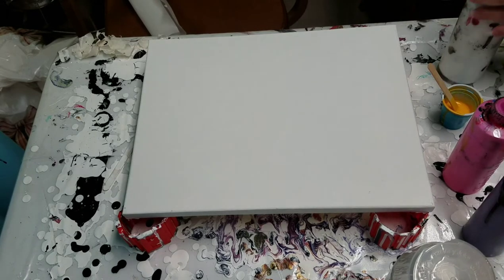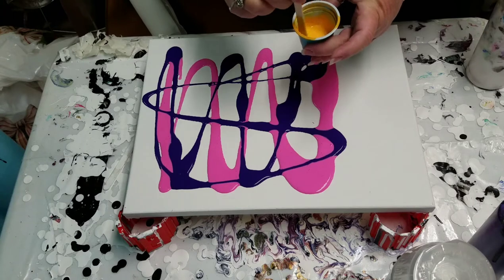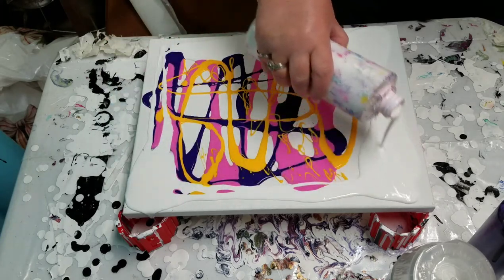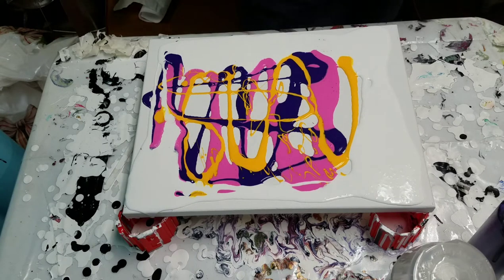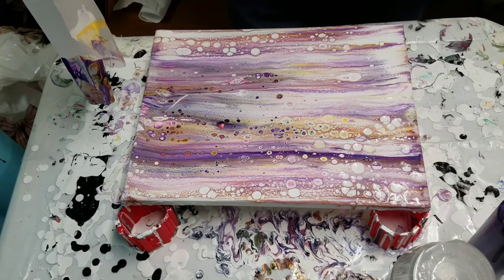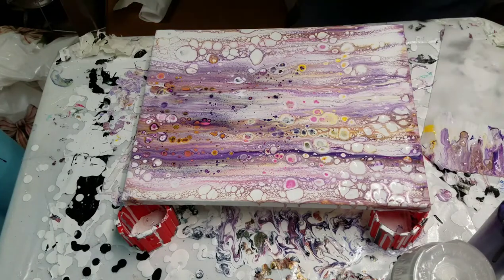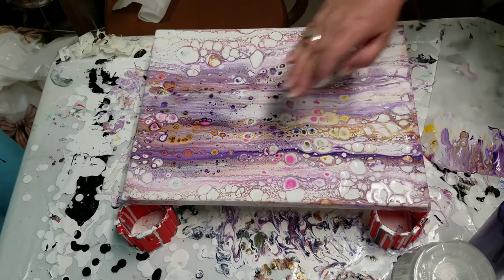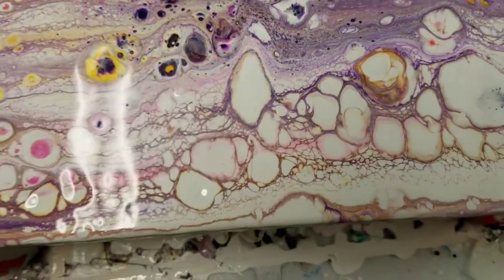Acrylic Pour Painting - Swipe Method, Pink, Purple, Yelloworange with White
A quick Acrylic Pour Painting using the swipe method. Purple, pink, yelloworange acrylics mixed with Floetrol and water and a few drops of silicone, using white to swipe.